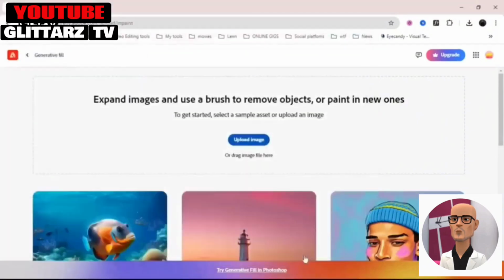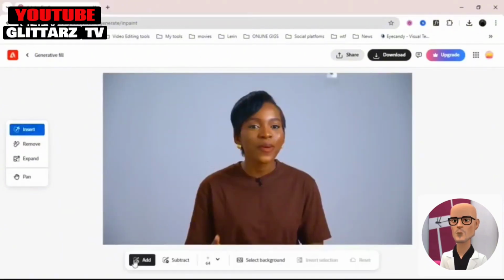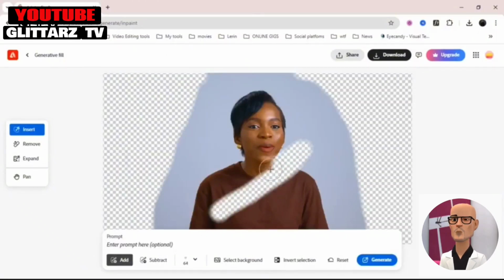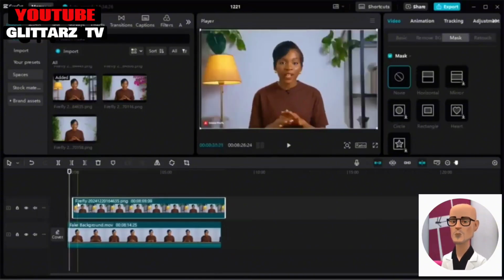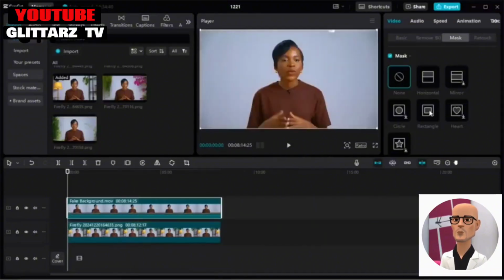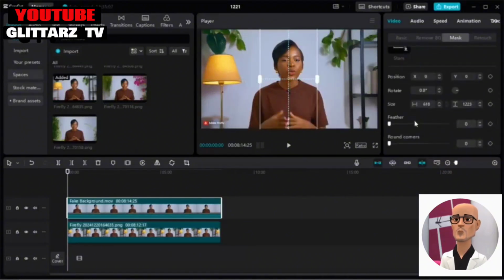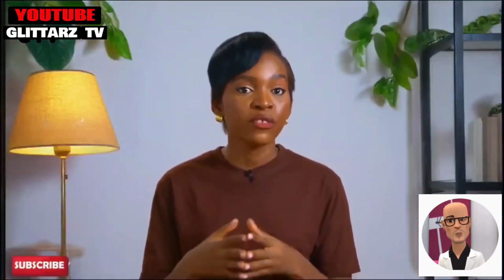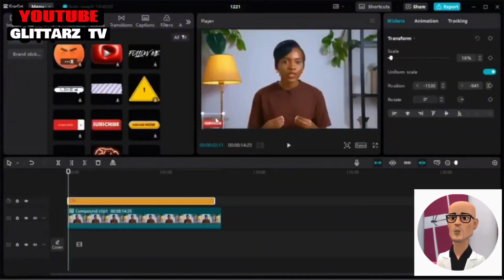CREATE REALISTIC YOUTUBE BACKGROUND USING AI || GLITTARZ | LerinNic